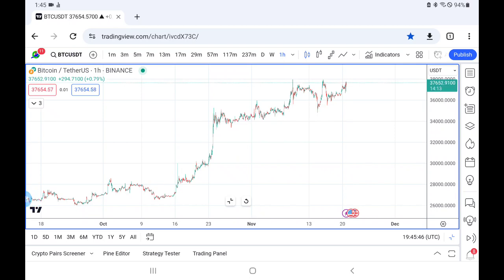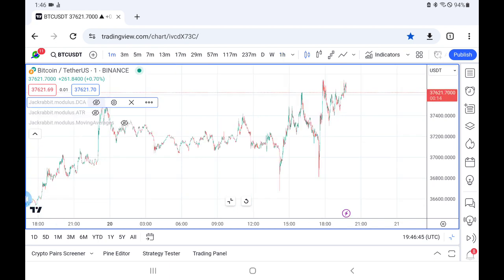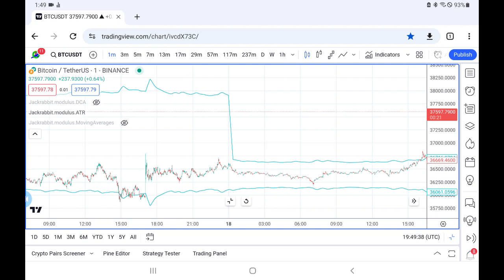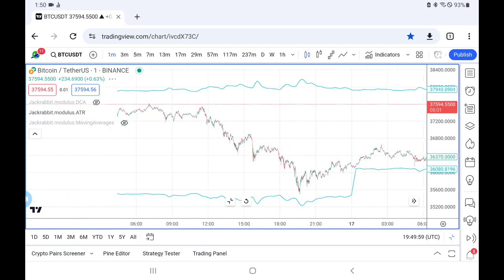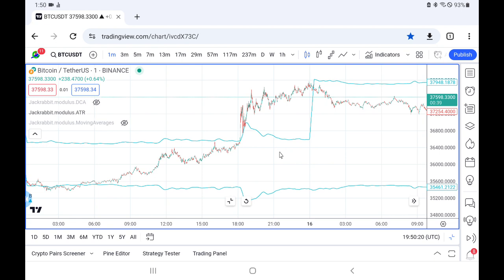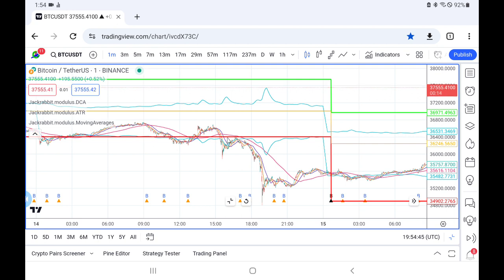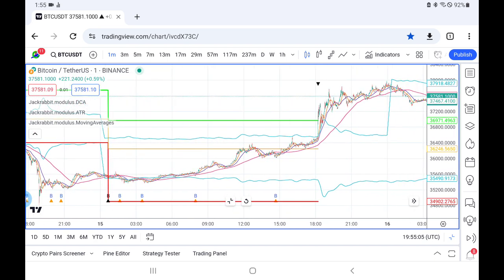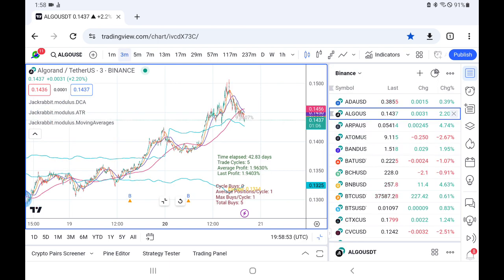Revolutionizing Trading with Jackrabbit TV: ATR Module Upgrades Unveiled!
Welcome to the latest update on Jackrabbit TV! In this video, I dive deep into the enhancements to our ATR (Average True Range) module, a crucial component in our modular framework of indicators. Join me as I discuss the intricacies of combining three moving averages with the ATR, creating a powerful recipe for profitability without accumulating extreme levels.

I walk you through each component within this winning formula and then showcase its effectiveness across various coins. Watch as I demonstrate the real-world application of opportunistic selling, providing valuable insights into how these enhancements can elevate your trading strategy.

This isn't just about features; it's about transforming your trading approach. Jackrabbit TV's ATR module upgrades open new doors to precision and profitability in the cryptocurrency market.

Let's navigate the markets together and unlock the full potential of Jackrabbit TV!